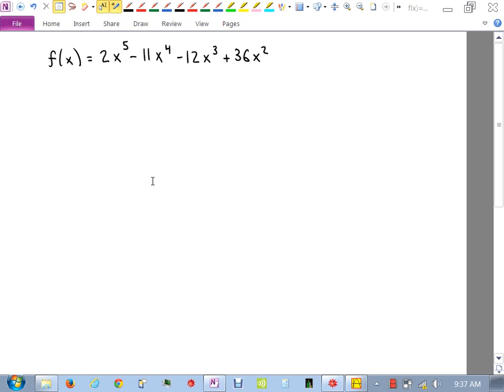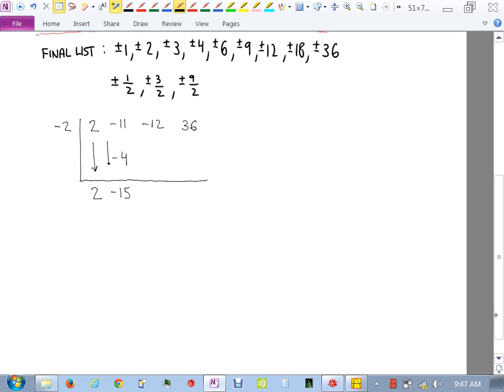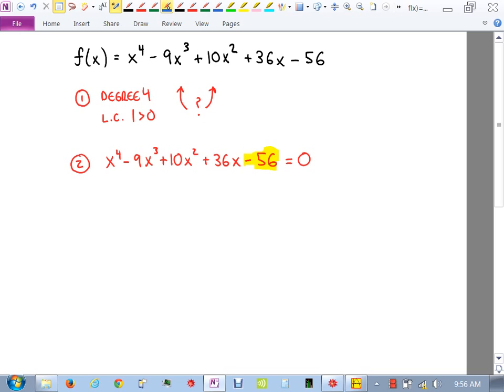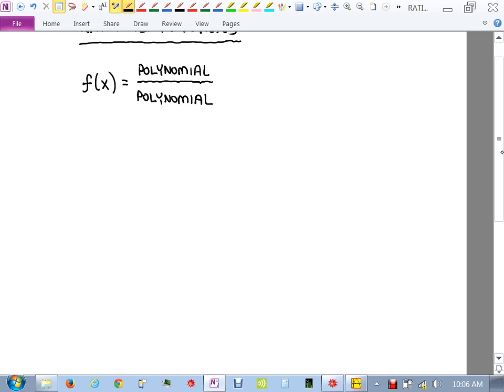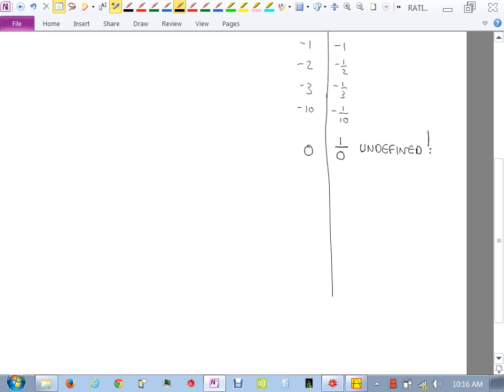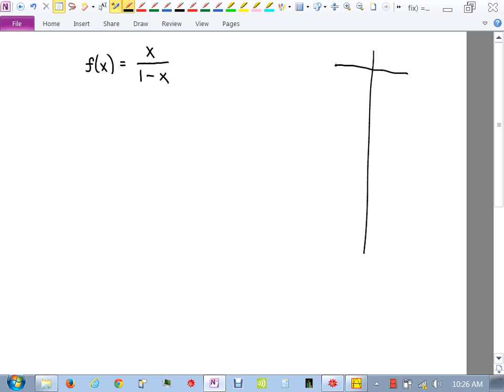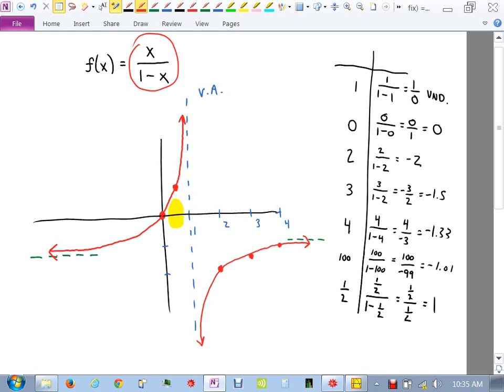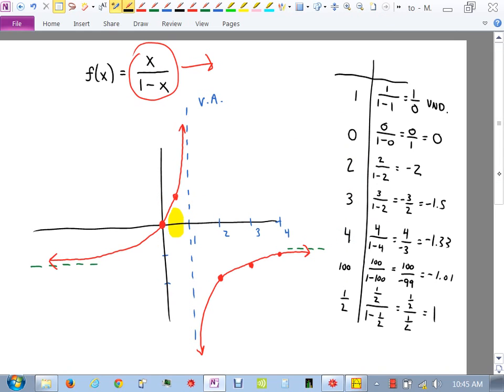1314 10-8-13 Day13 (3.2 3.3 3.4)